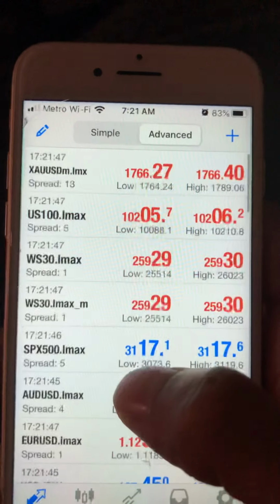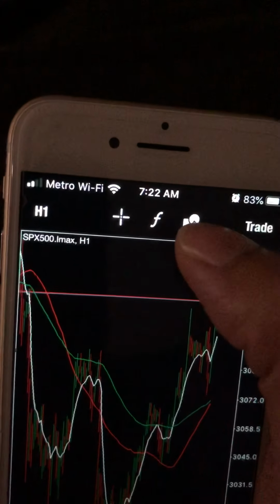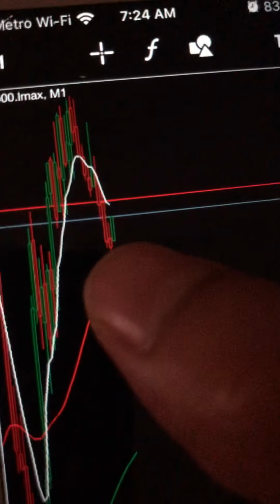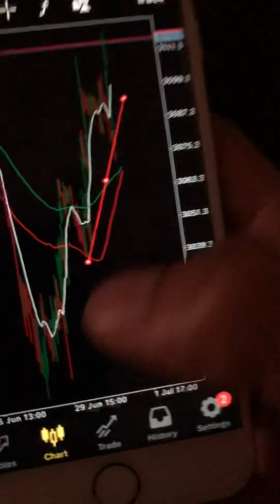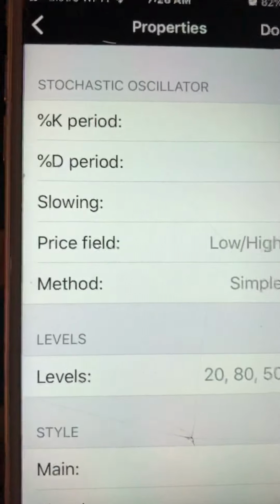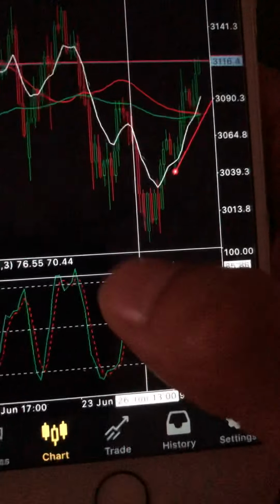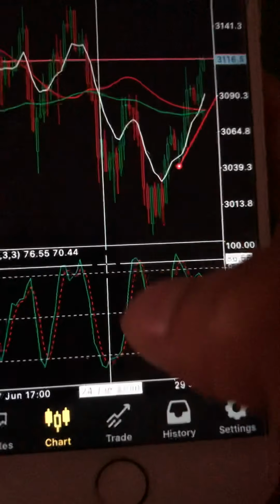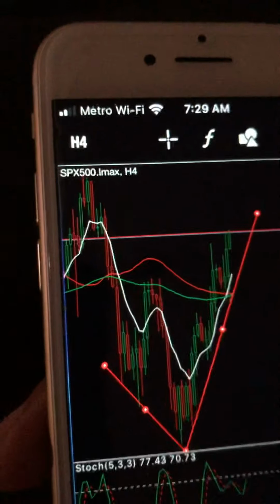Forex Trading Using Stocastics and Trend lines on MT4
Forex Trading Using Stocastics and Trend lines MT4

This will demonstrate how to find the highs and lows using the Stochastics  indicator and drawing Trend Lines potential entries 🤑

*Check out our valuable information for free training and amazing resources **